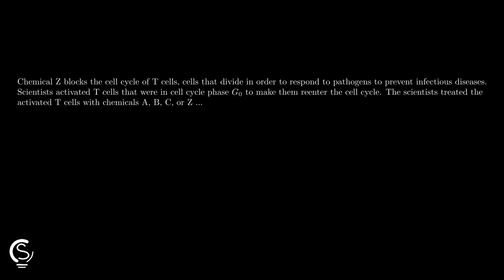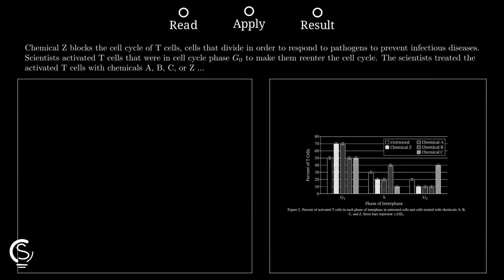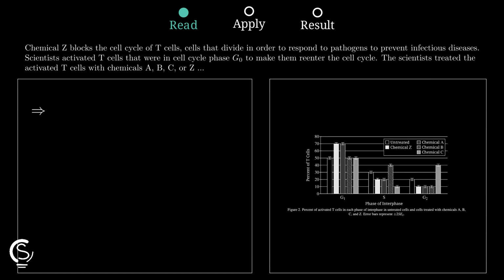2022 AP Bio Question 2 - Cell Cycle Regulation and DNA Content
Detailed step-by-step solution for the 2022 AP Biology Question 2 focusing on Cell Cycle Regulation and DNA Content. This video explains how chemical inhibitors affect interphase and how to interpret experimental data regarding DNA quantification. Chemical Z blocks the cell cycle of T cells, cells that divide in order to respond to pathogens to prevent infectious diseases. Scientists activated T cells that were in cell cycle phase G0 to make them reenter the cell cycle. The scientists treated the activated T cells with chemicals A, B, C, or Z. Chemicals A, B, and C are known to block cell cycle progression at certain phases of interphase. By measuring the amount of DNA in the T cells in each sample, the scientists were able to determine the percent of cells in each phase of interphase. This problem covers facilitated diffusion, DNA replication in S phase, experimental controls, and calculating cell counts from percentage data. Want more AP practice?